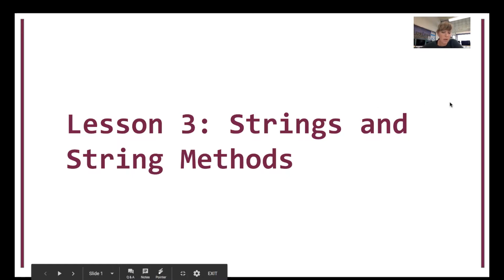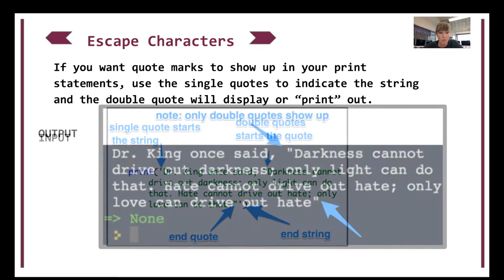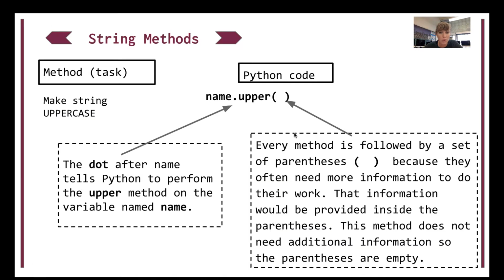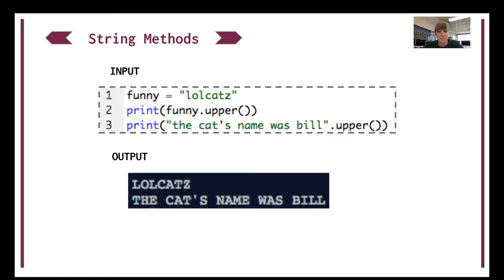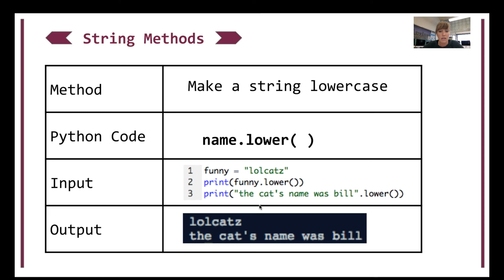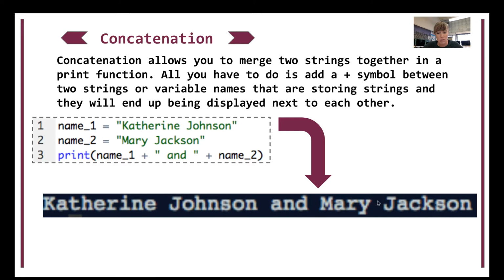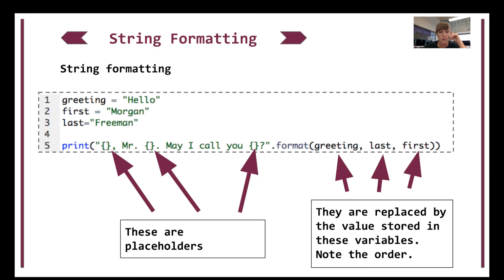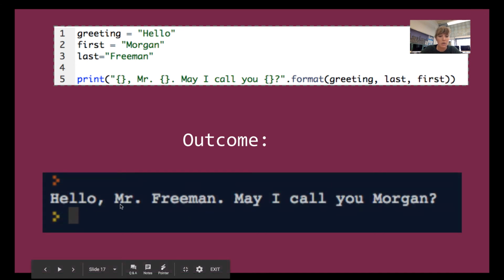Lesson 3 | Strings and String Methods